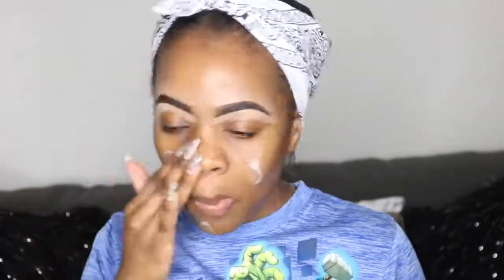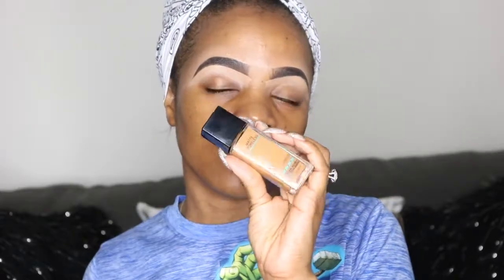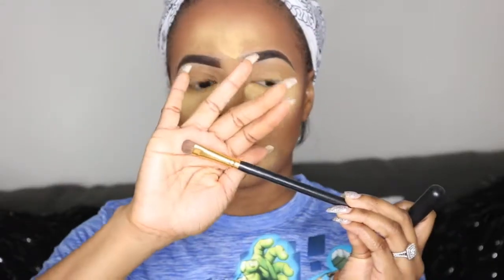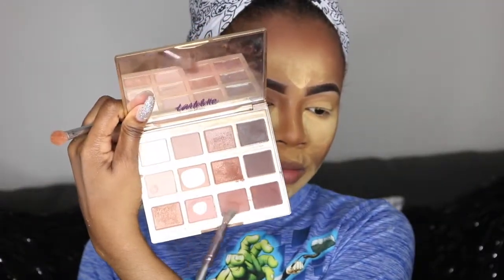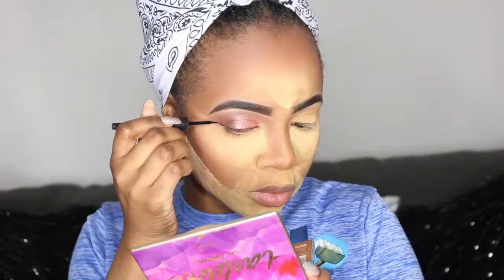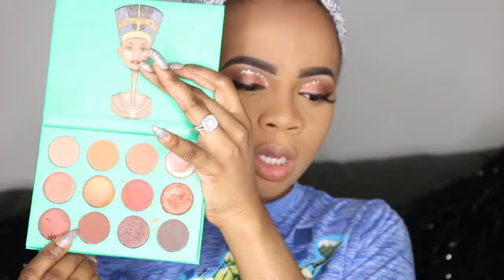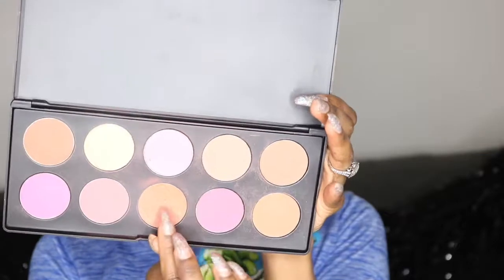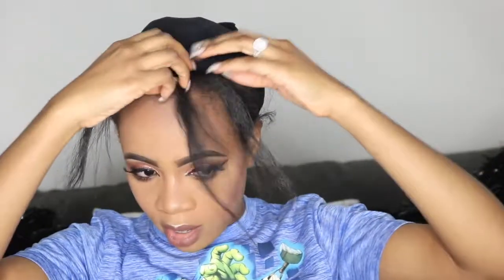BRONZY GLOWY MAKEUP TUTORIAL + WIG APPLICATION | OliviaFace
Hope you guys like this talk-through bronzy glowy look and how I applied this half-wig. Lemme know if you guys like it, its still growing on me. LOL.

P R O D U C T D E T A I L S

Primer: Nivea Mens Post Shave Balm
Foundation- Maybelline Matte Poreless Fit Me
Concealer: Kat Von D Lock It
Setting Powder: Sacha Buttercup
Contour: BH Cosmetics Studio Contour Palette
Eyes: Tartelette in Bloom Clay and The Nubian Palette by Juvias Place
Glitter: Urban Decay Heavy Metal
Eyeliner: Elf Liquid Liner
Lashes: Ardel Glamour Multipack
To Set: Mac Mineralize Skin Finish in Dark Golden
Setting Spray: NYX Matte Finish Setting Spray
Highlighter: ABH So Hollywood
Lips: NYX Lingerie in Teddy and Milani Brilliant Shine in Bare Secret